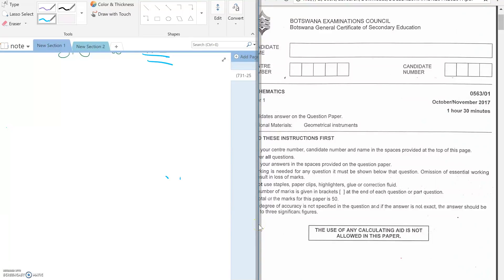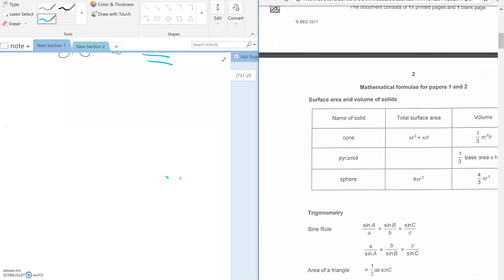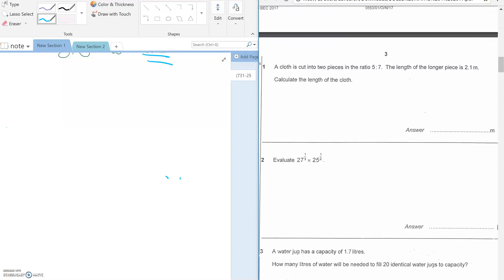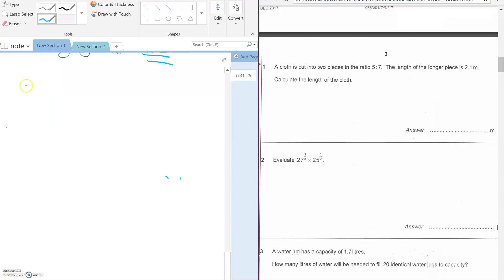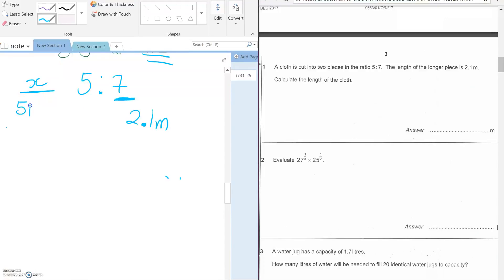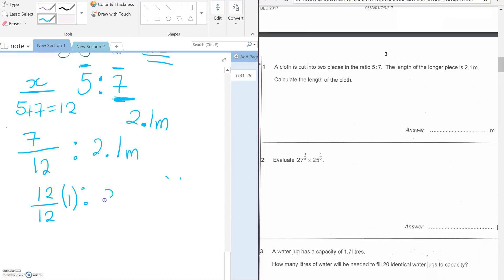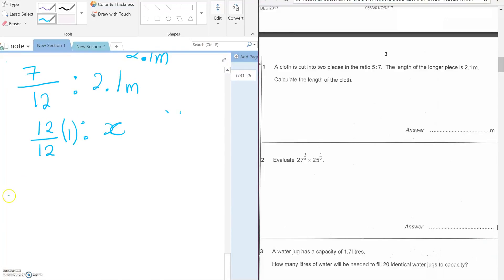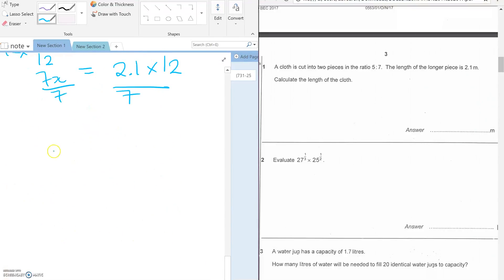2017 BGCSE Maths Paper1 Question1 (Botswana)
BGCSE tutorial videos
FACEBOOK; Ramasu Senatla Ramasu